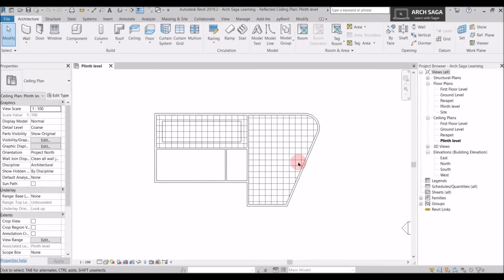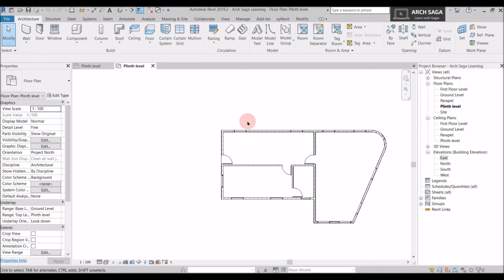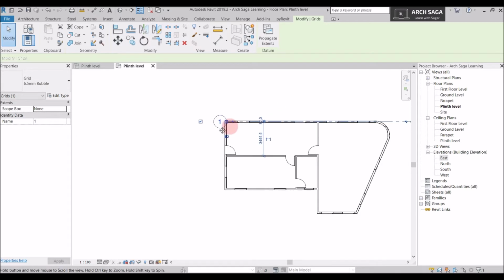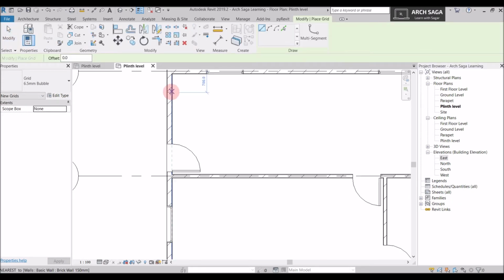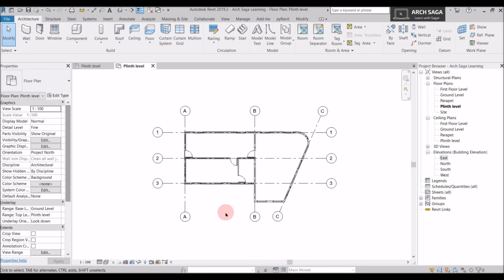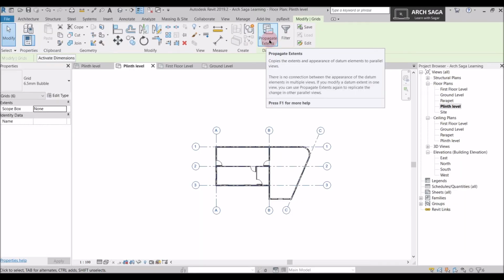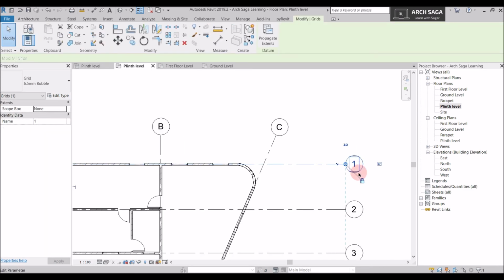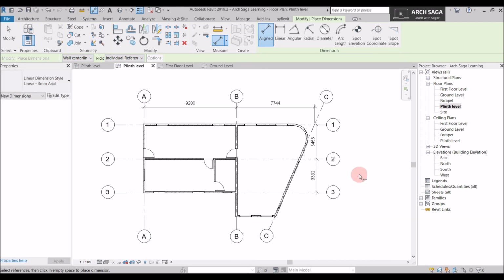How to draw Grid Lines | Revit Tutorial in English | Mini-Series #4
This is a video-series called Mini-Series, we will cover here small topics, basically we will talk about Revit Tips and Tricks

In this Tutorial I will teach you how to draw Grid Lines

We will be learning more about Revit Architecture in upcoming tutorials.

Also Visit my Amazon Storefront where you will find products related to Architecture and Essential Office and Stationary products